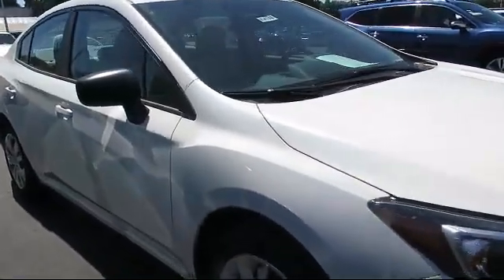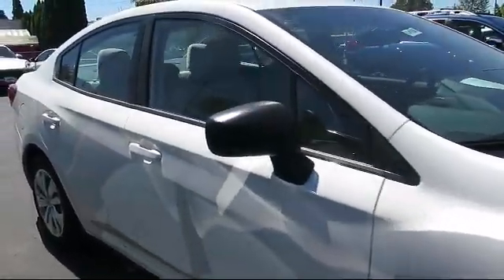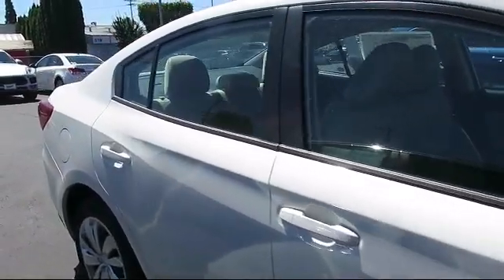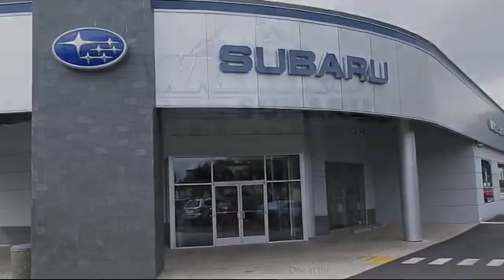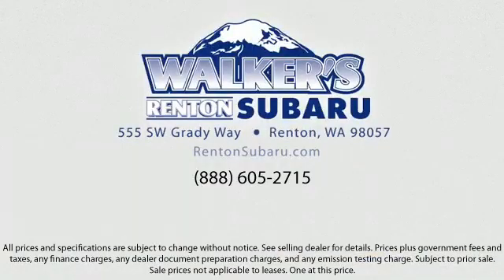2022 Subaru Impreza Seattle Bellevue Renton Kent Auburn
2022 Subaru Impreza Stock Number: WS4168 Vin:4S3GKAB69N3609545.

Walker's Renton Subaru: servicing Seattle, Bellevue, Renton, Kent and Auburn

Walkers Renton Subaru New
555 SW Grady Way